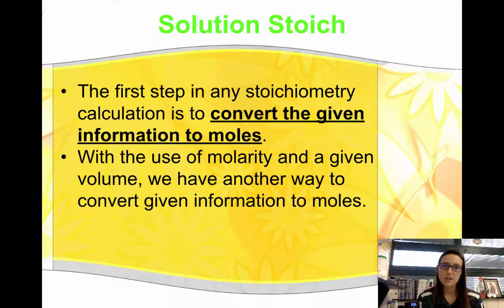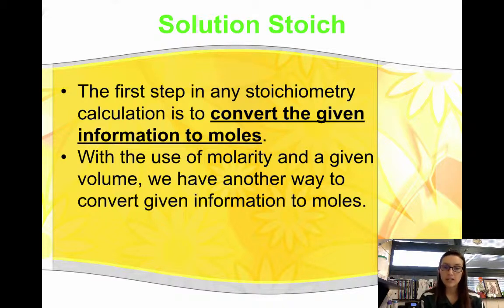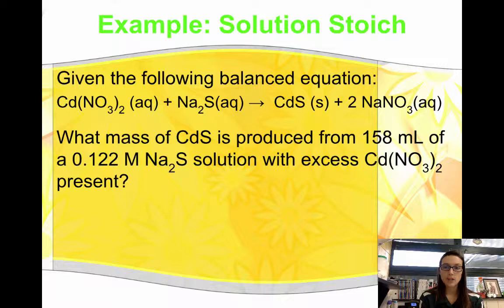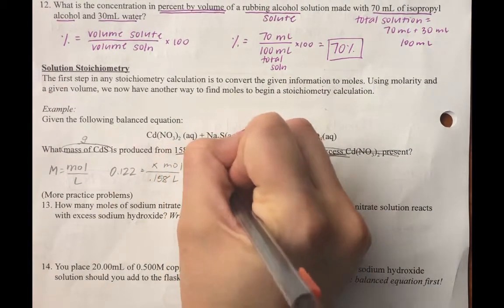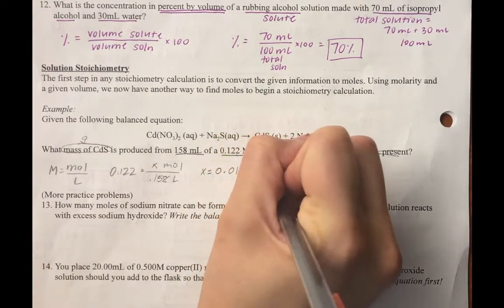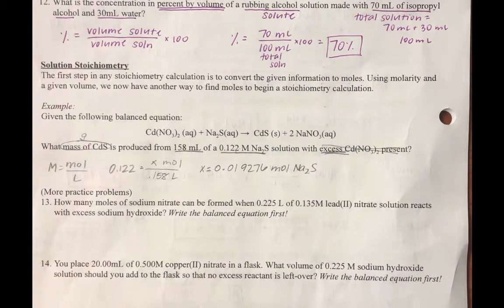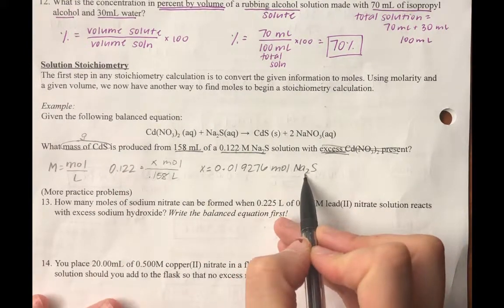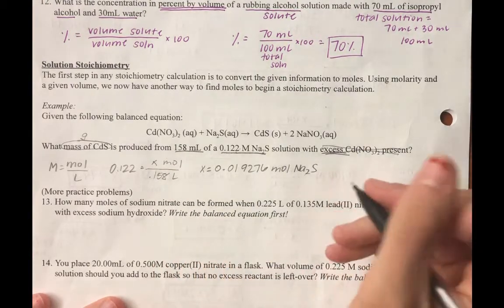Using Molarity with Solution Stoichiometry